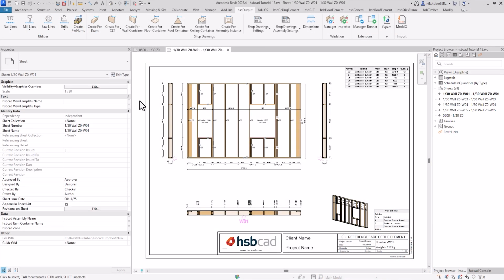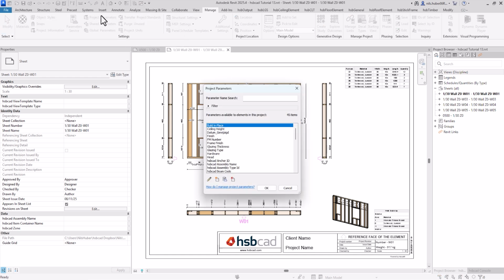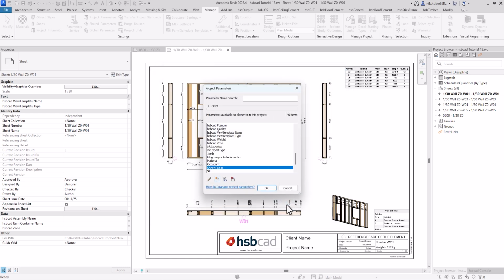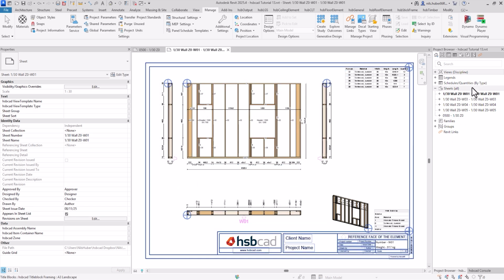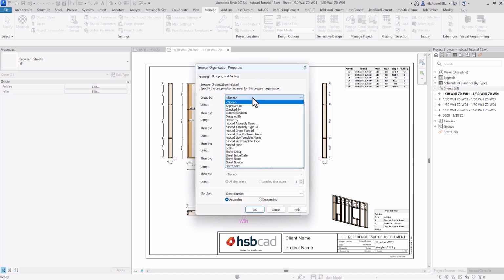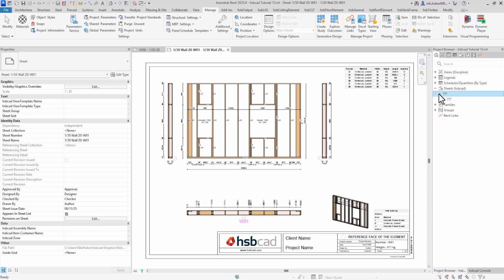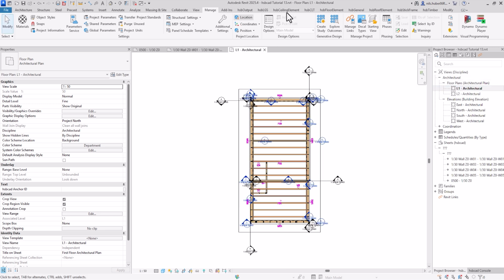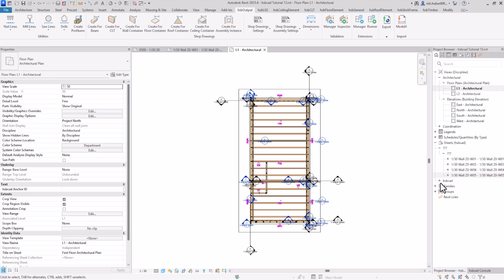Beginner Series: hsbDesign for Revit® | Organizing Shop Drawings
Organize your shop drawings efficiently in hsbDesign for Revit®. In this episode, we set up project parameters and browser organization to group and sort sheets in a clear, structured way.

What you'll learn:

⦁ Create custom project parameters (Sheet Group and Sheet Sort) for sheets
⦁ Configure browser organization to group and sort shop drawings
⦁ Apply new organization settings in the Project Browser
⦁ Understand how shop drawings are assigned to groups upon creation
⦁ Regenerate drawings to update and align them with the new structure

Want to learn more or discuss your workflow?

Ready to try it yourself? Request your free 30-day trial of hsbDesign for Revit®